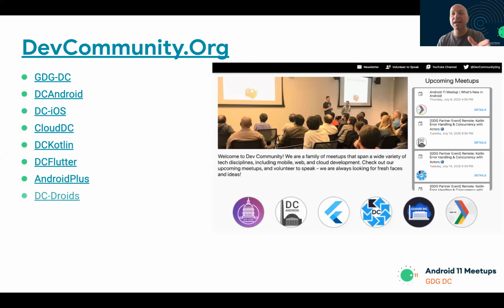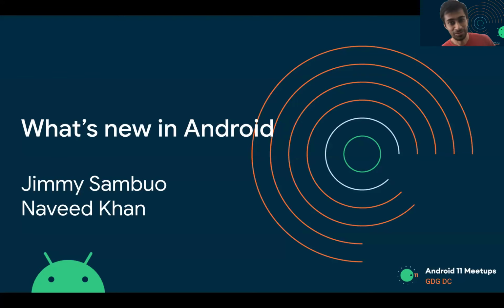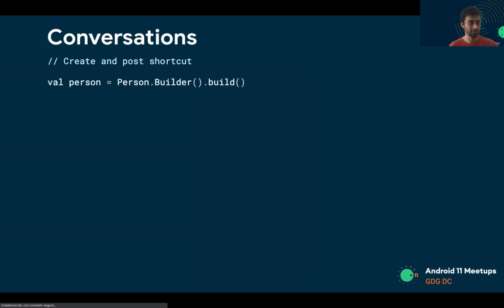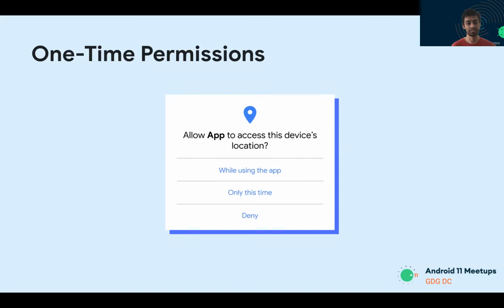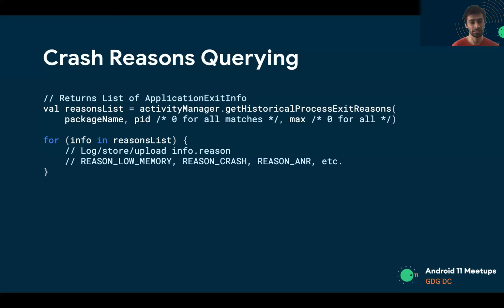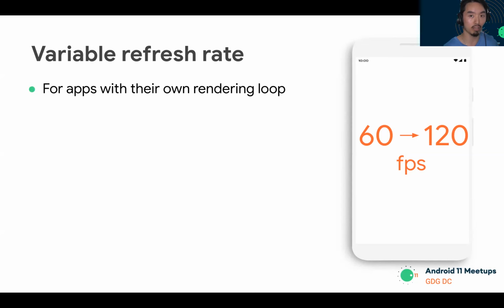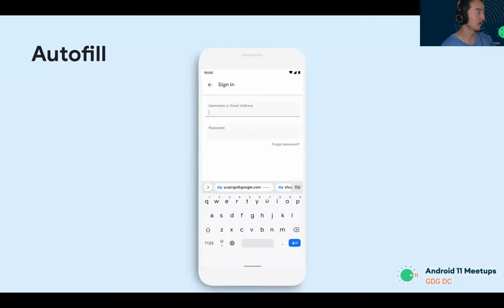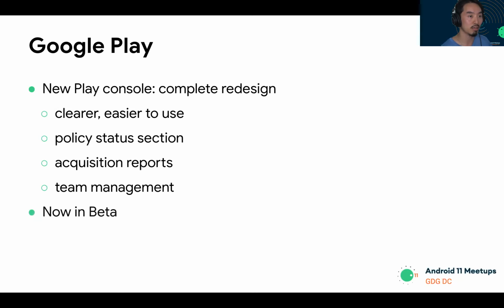Android 11 Meetup | What's New in Android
This is the first of three community-led events hosted by GDG DC and DC Android as part of the Android 11 launch!

This presentation will give a quick overview of the features in the latest release: Android 11. It will also cover information about other important releases and products for Android developers, and how to find out more.